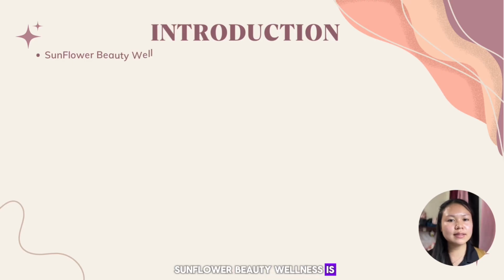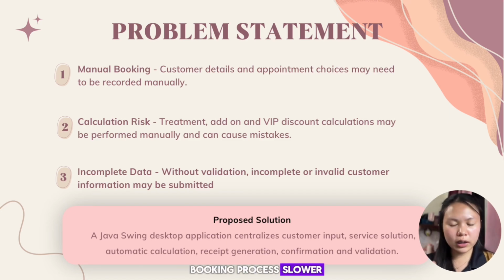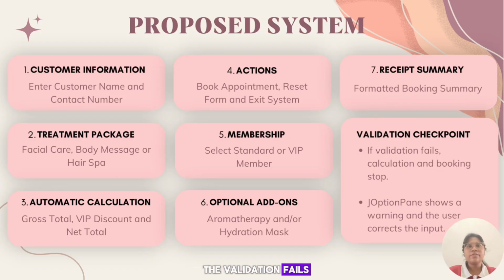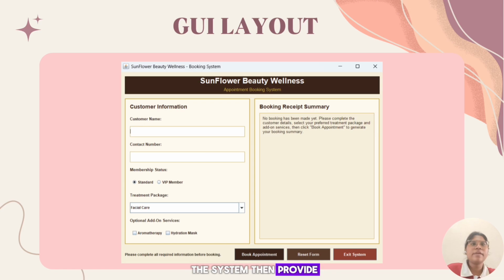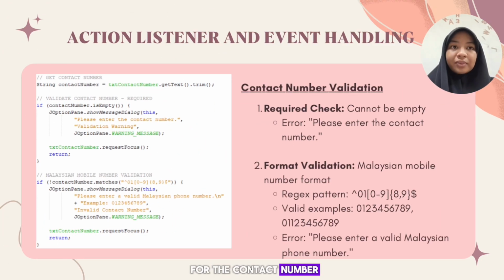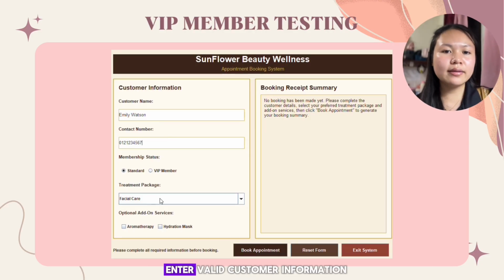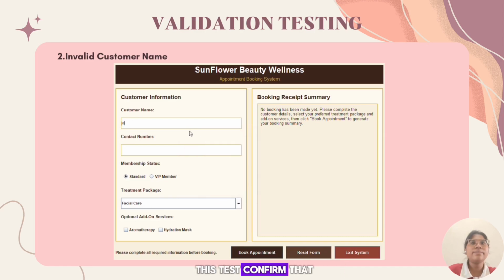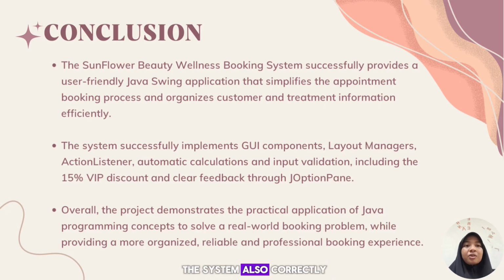DFP50463 JAVA BASED APPLICATION DEVELOPMENT : PROBLEM BASED ASSIGNMENT 1